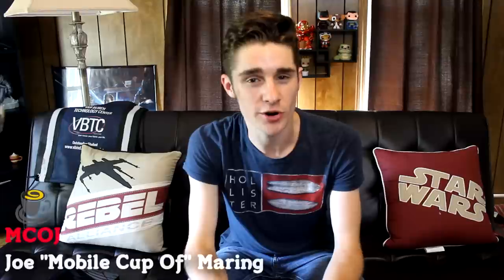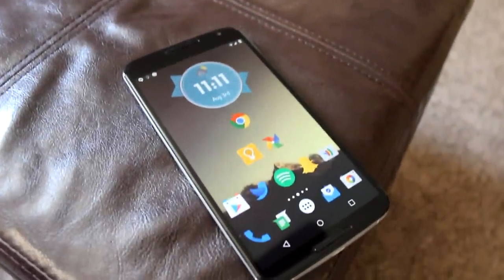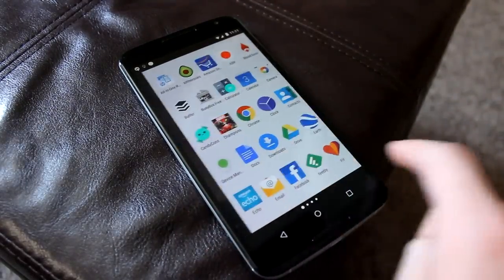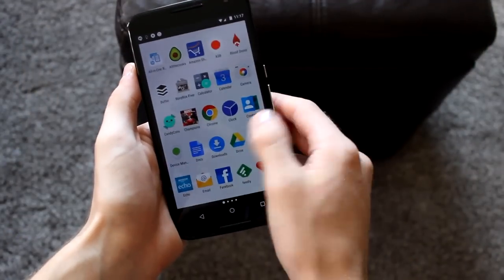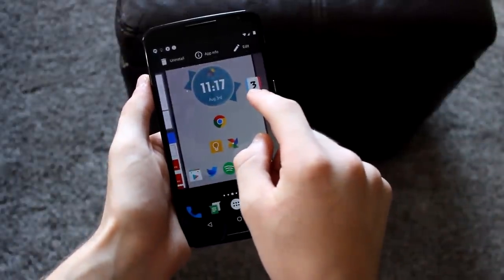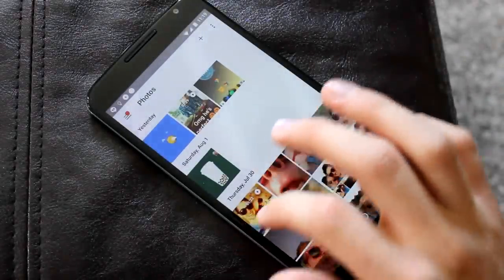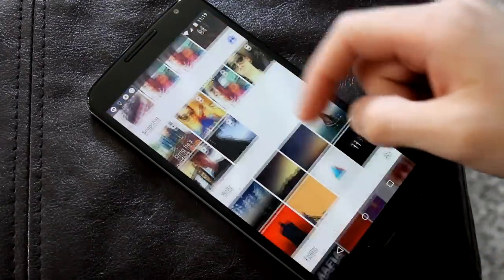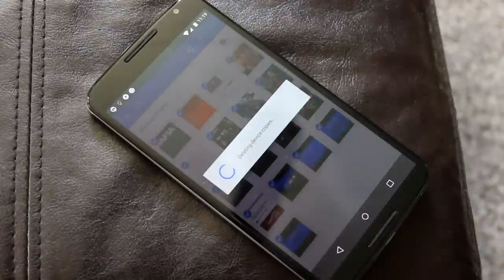Free Up Storage on Your Android Phone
Owned a smartphone for a while and need to free up some space because you're running out of storage? In this video, Joe goes over a couple tips on how to clean out your phone to give yourself some extra, much-need memory!